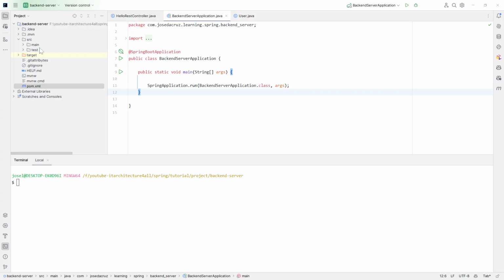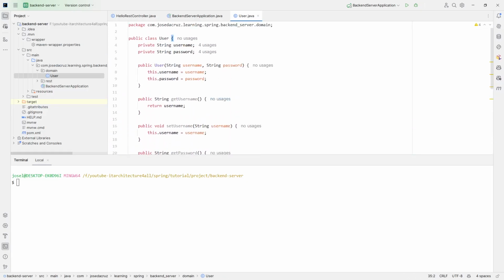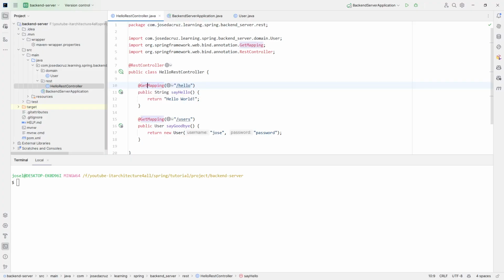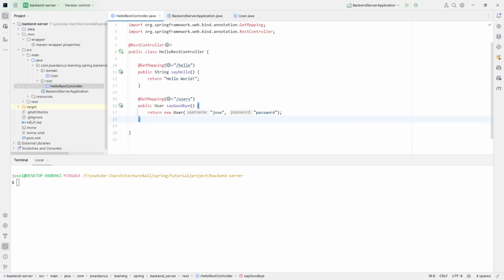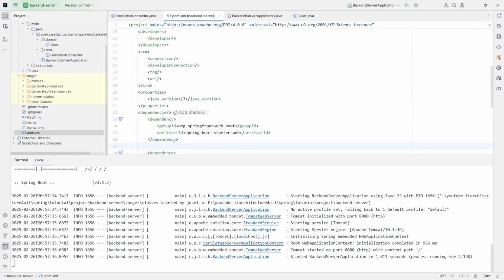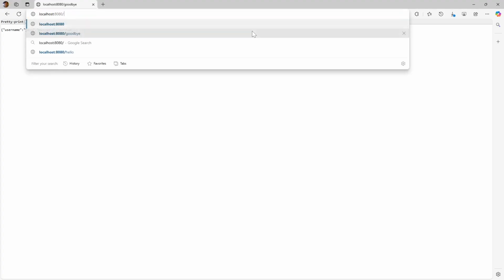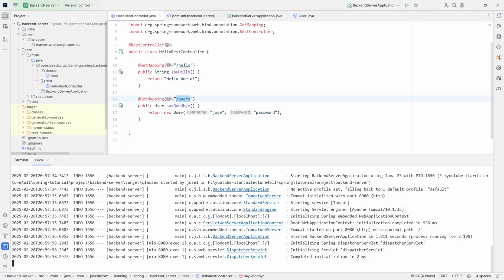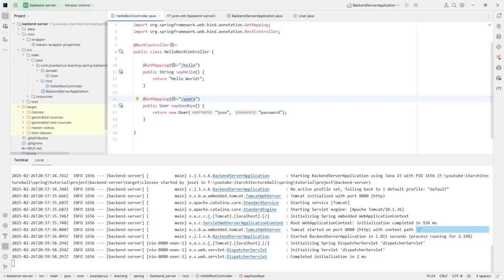Learning Spring Boot from Zero to Cloud: Part 2 - Creating your first RestController (API)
Welcome to our 'Learning Spring Boot from Zero to Cloud' series! In this video, we'll dive into some crucial topics that will help you build and run your Spring Boot application. Perfect for beginners and seasoned developers alike, this tutorial covers:

- Creating a RestController: Step-by-step guide on setting up your first RestController in Spring Boot, including the essential annotations and methods.
- Executing the Application with Maven: Learn how to run your Spring Boot application using Maven, understand the build lifecycle, and manage dependencies efficiently.
- Project Structure: We'll walk through the typical structure of a Spring Boot project, explaining the purpose and organization of key directories and files.
- Returning Strings and JSON: Explore how to return different types of responses, including strings and JSON objects, from your RestController methods using examples.

By the end of this video, you'll have a solid understanding of how to create a RESTful API with Spring Boot, execute your application, and handle different response types.